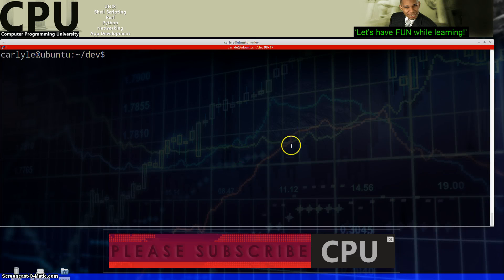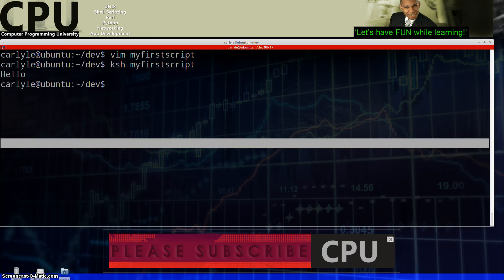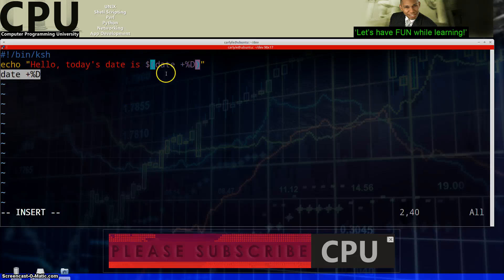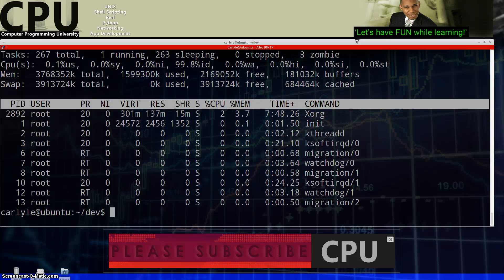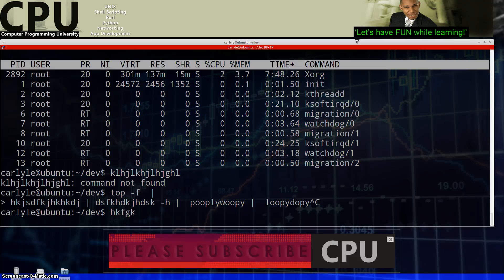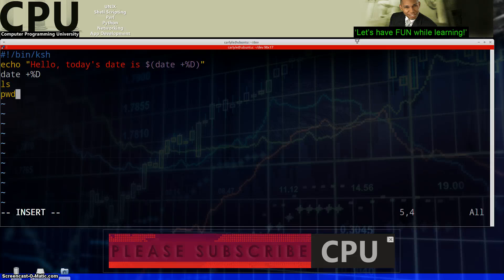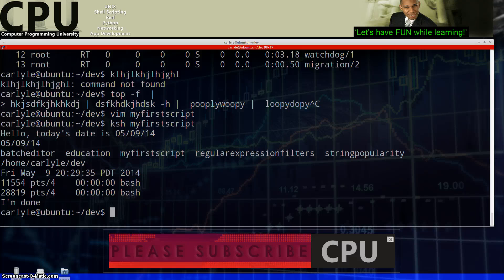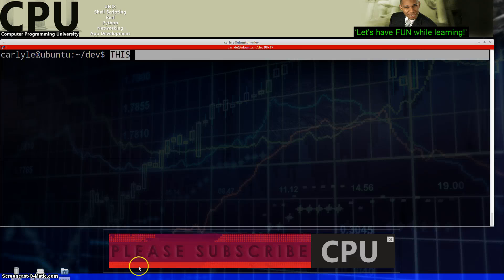UNIX: Creating your first script